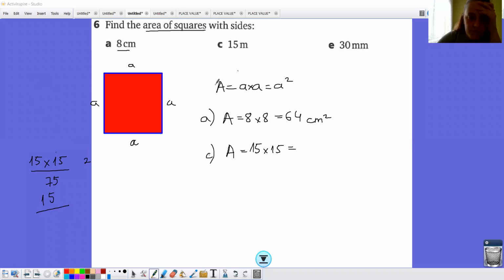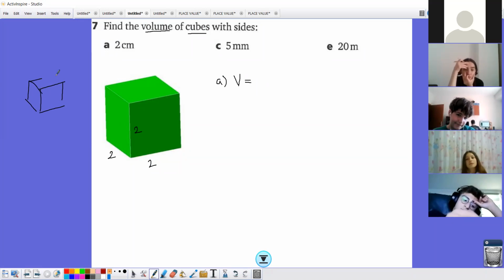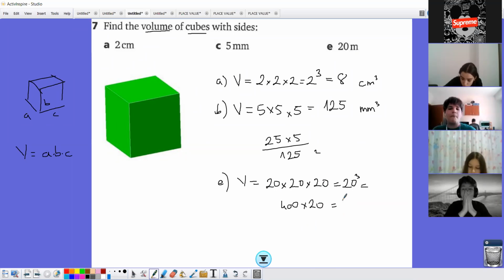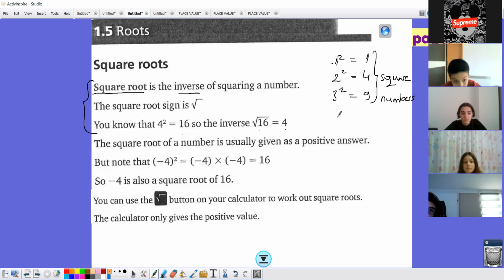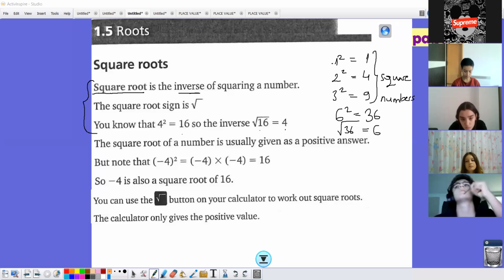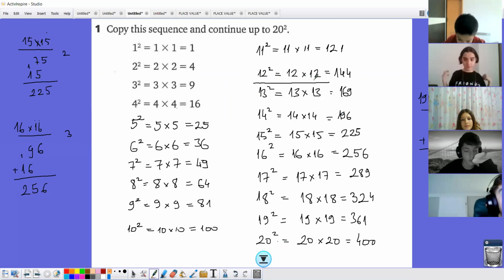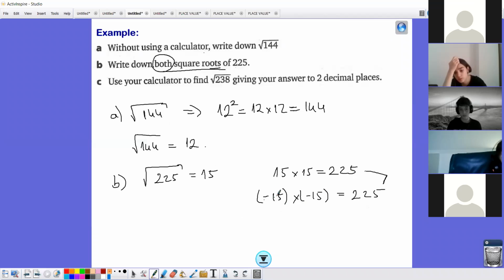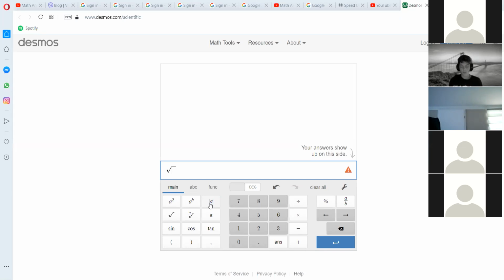8A 9,2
Square Roots